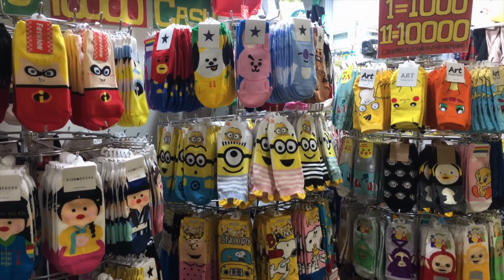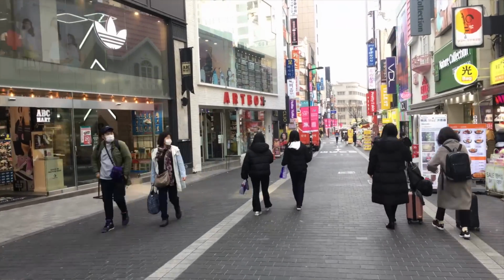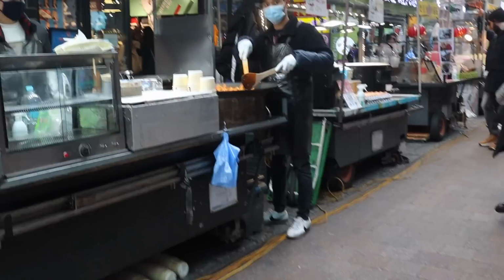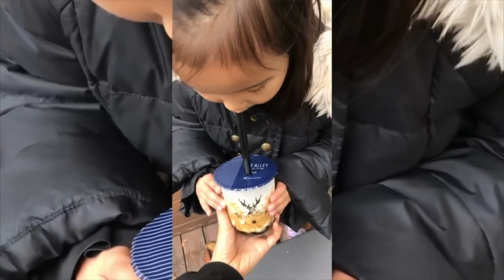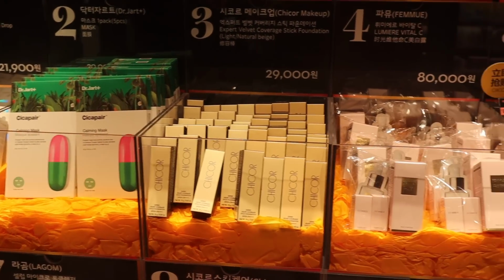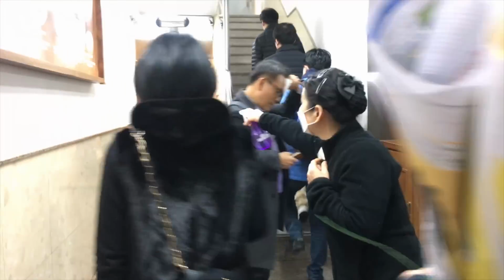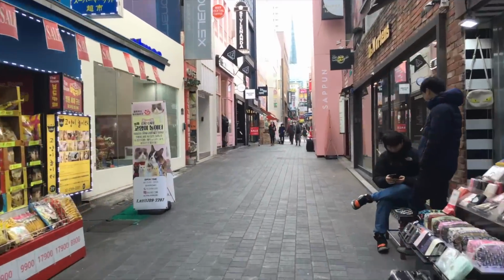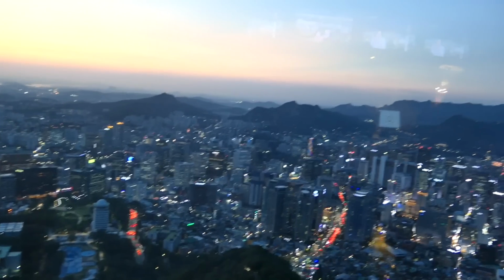Top 28 Myeongdong Things to Do Travel Guide 명동길거리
In this video, I'm doing a virtual walking tour of Myeongdong in Seoul, Korea.  I hope this helps you with your travels!

Places Mentioned in this video:
1. Go out of exit 5 or 6 to get to Myeongdong main shopping street, and access underground shopping mall.
2. Tom's Honey Butter Almond Farm (HBAF): 62 Namdaemun-ro, Myeongdong 2(i)-ga, Jung-gu, Seoul
3. LINE Friends: 53-16 Myeongdong 2(i)-ga, Jung-gu, Seoul
4. Mediheal Store
5. Artbox:  26-1 Myeong-dong, Jung-gu, Seoul
6. Yoogane: Seoul, Jung-gu, Chungmuro 2(i)-ga, Myeongdong 8ga-gil, 19 2층
7. Aland: 30 Myeongdong 6-gil, Myeongdong 2(i)-ga, Jung-gu, Seoul
8. Tiger Sugar: 6 Myeongdong 7-gil, Myeong-dong, Jung-gu, Seoul
9. Osulloc: 12 Myeongdong 7-gil, Myeongdong 1(il)-ga, Jung-gu, Seoul
10. Billy Angel Cake Co.
11. The Alley: 27 Myeongdong 3-gil, Myeong-dong, Jung-gu, Seoul
12. Lotte Department Store
13. Young Plaza
14. Innisfree Green Cafe: 15 Myeongdong-gil, Myeongdong 1(il)-ga, Jung-gu, Seoul
15. Chiccor
16. Miseong Og (Seolleong Tang) 25-11 Myeongdong-gil, Myeongdong 1(il)-ga, Jung-gu, Seoul
17. Milky Bee Rose Gelato
18. Hadongkwan (Gom Tang)  12 Myeongdong 9-gil, Myeongdong 1(il)-ga, Jung-gu, Seoul
19. Coffee Libre (Myeongdong Cathedral underground)
20. Myeongdong Kyoja
21. Sulbing (shaved ice / bingsoo): 20 Myeongdong 10-gil, Myeongdong 2(i)-ga, Jung-gu, Seoul
22. Issac Toast (Korean breakfast sandwich)
23. Urban Space: Seoul, Jung-gu, Myeongdong 2(i)-ga, 23 5층
24. Cafe de Paris
25. Style Nanda Pink Hotel (and pink pool cafe)
26. Chuu Supermarket: Myeongdong 8ga-gil, 24 KR 서울특별시 중구 63-4
27. Daiso (8 story Korean dollar store): 134-1 퇴계로 Jung-gu, Seoul
28. Namsan Tower

In this video, I'm doing a virtual walking tour of Myeongdong, Seoul, Korea.

(for behind the scenes videos & everyday mom life)

💗Visit us at: MariesKawaiiWorld.com

Our address:
Marie's Kawaii World
5625 Hollywood Blvd
Los Angeles, CA 90028, USA

Canon E0s M50 Camera
Tripod for iPhone

Marie’s Kawaii World Shirt

Marie's Kawaii World is a participant in the Amazon Services LLC Associates Program, an affiliate advertising program designed to provide a means for sites to earn advertising fees by advertising and linking to Amazon products.